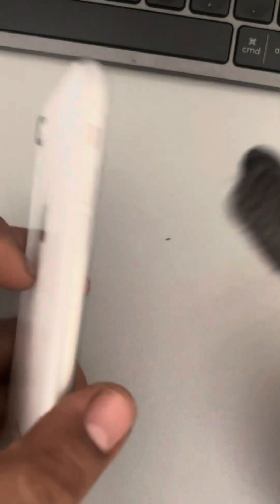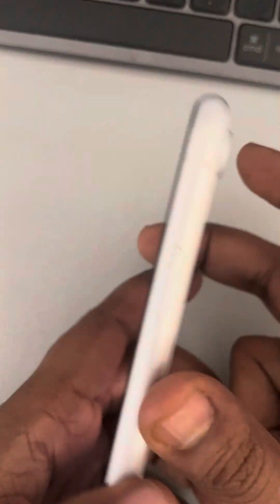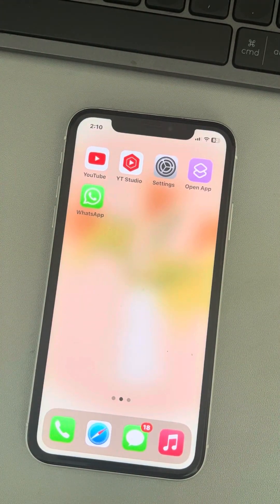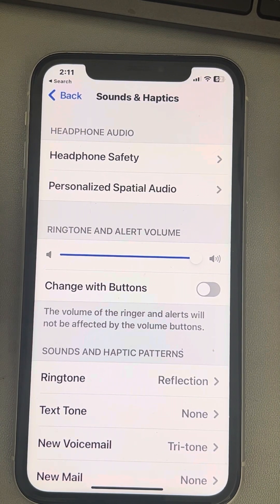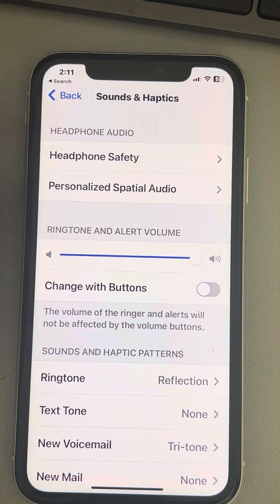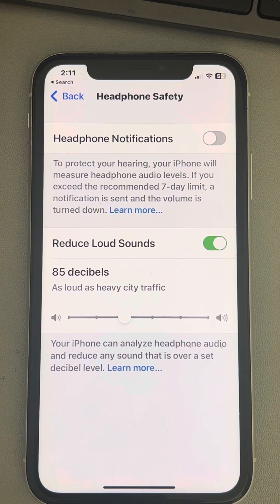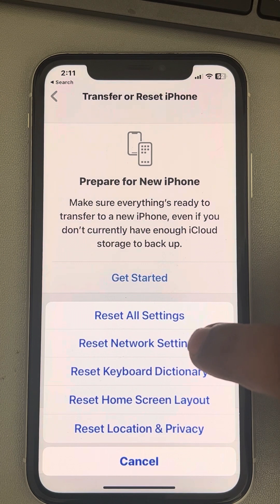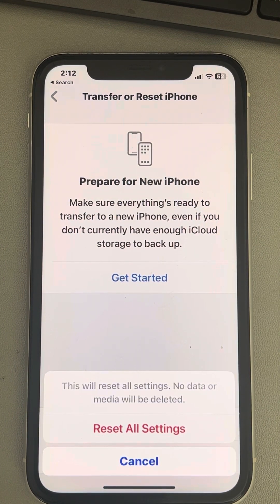iPhone volume going up and down automatically - Fix